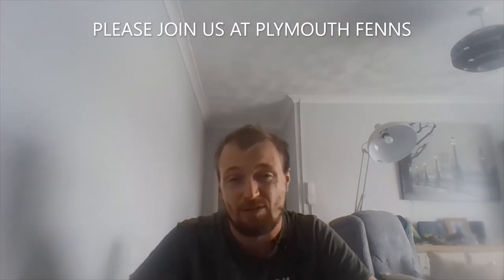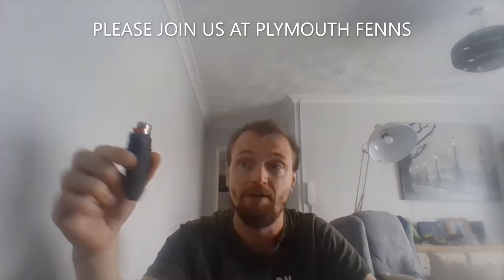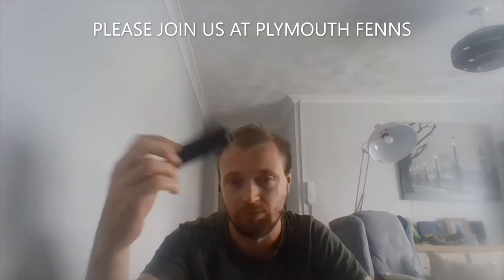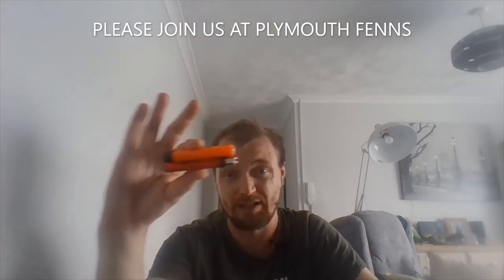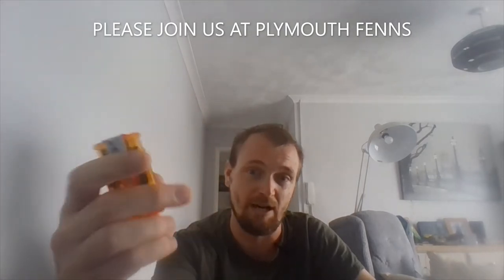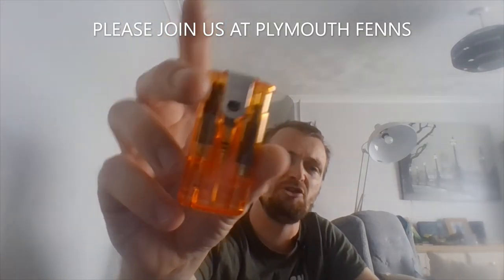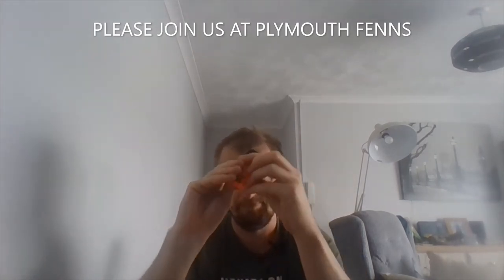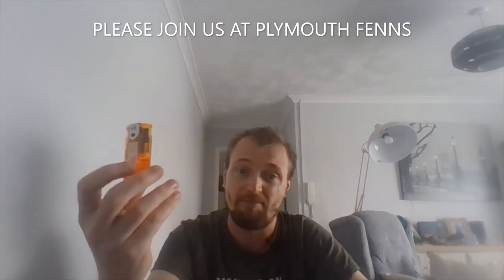A NEW AND DIFFERENT TYPE OF LIGHTER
I have never seen a lighter like this before and never on youtube as well